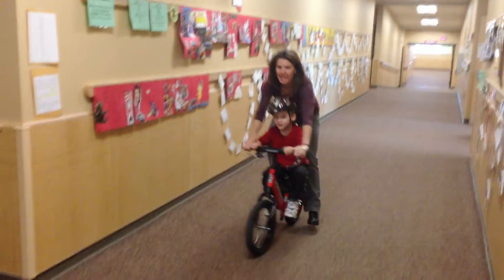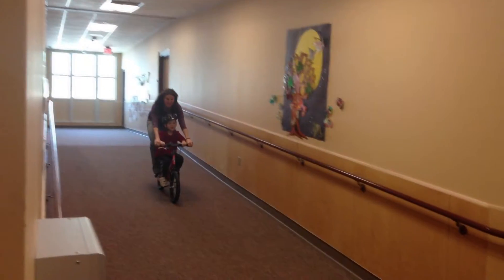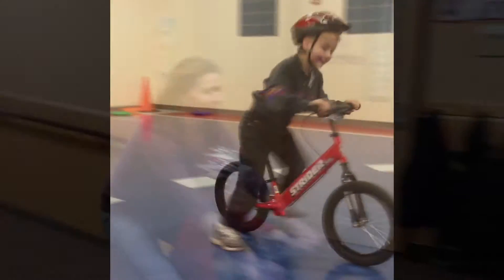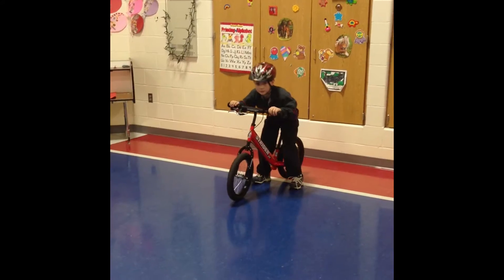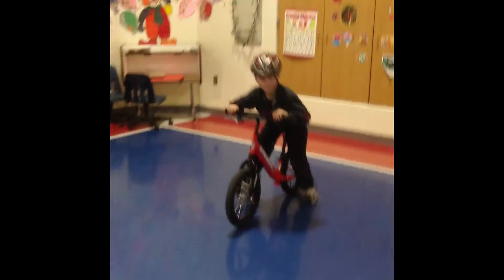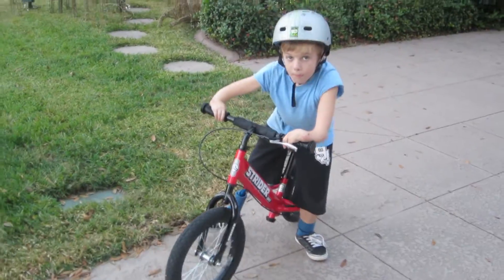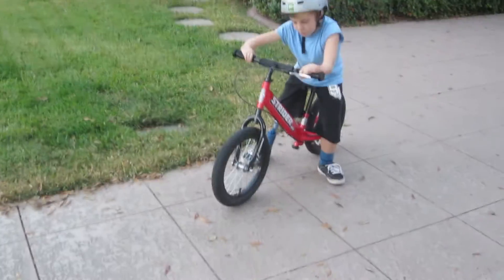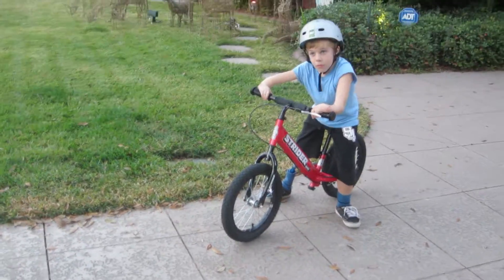STRIDER Super 16 Builds Confidence in Children With Special Needs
Designed for kids ages 6 and up, the simple, lightweight, no-pedal design makes it the perfect starter bike for older kids who don't yet know how to ride on two wheels and children with special needs who will benefit from this unique assistive technology.

The SUPER 16 is the ultimate bike for those young riders who are ready to venture off trail or perform tricks and stunts that a heavier, more complicated pedal bike won't allow them to do.